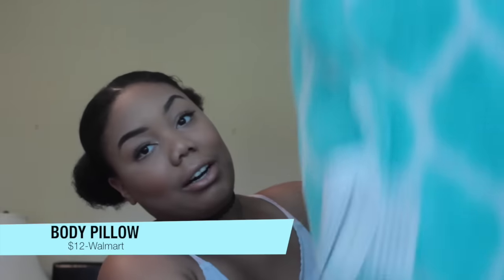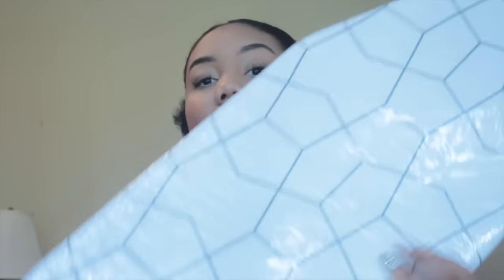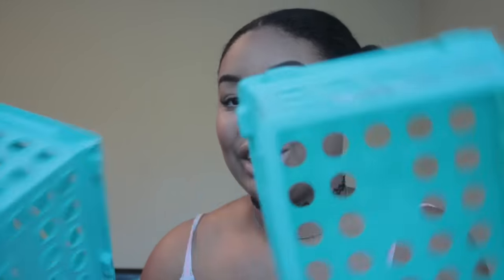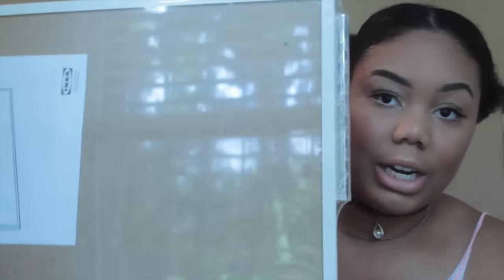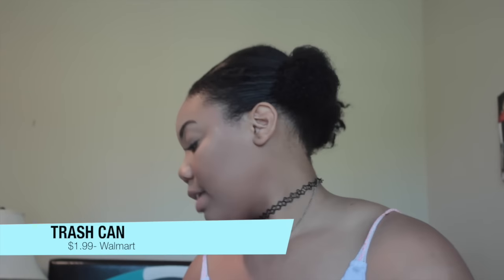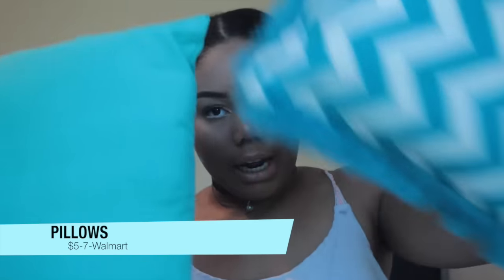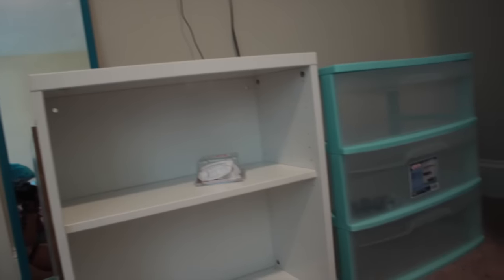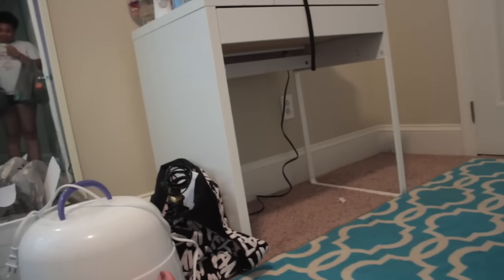My Dorm Haul Under $200! | HBCU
THE VIDEO ENDS AT 14:18!
Hey Loves! So I saw so many people sending hundreds and hundreds of dollars on dorm room essentials and I just HAD to share with you all my savings!

Comment "SAVE DAT MONEY" if you make it to the end of the video!